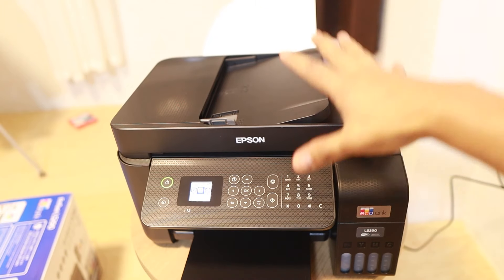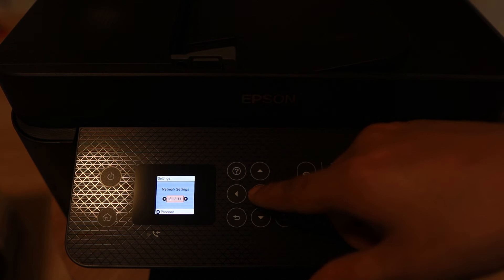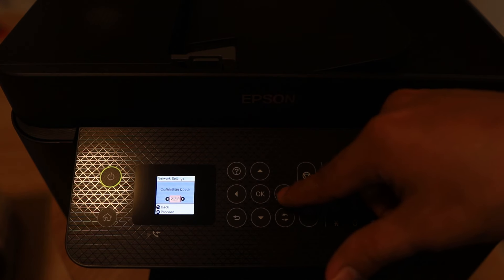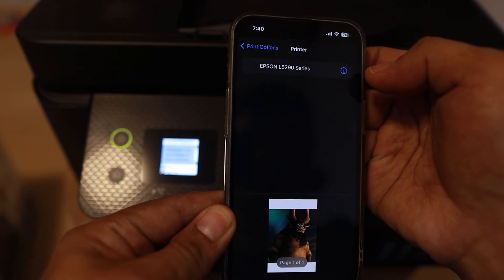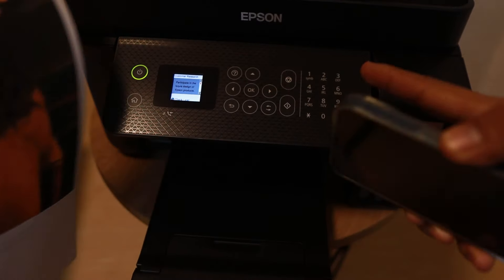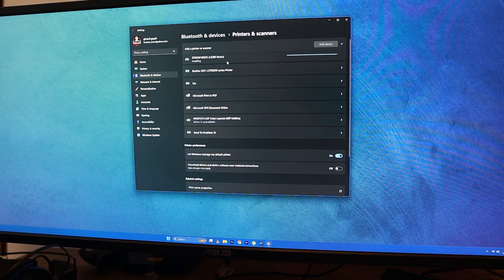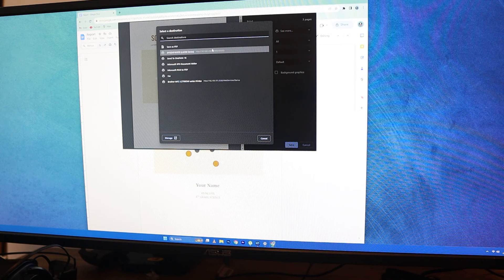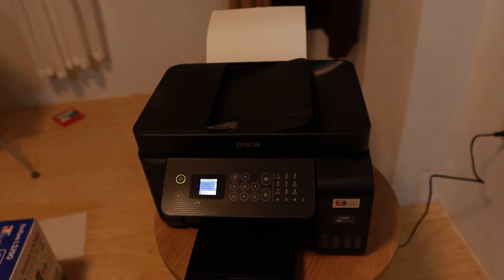How to setup Wireless Printing Quick and Easy! Epson L5290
In this video, I'm going to show you how to set up wireless printing on your Epson L5290 printer. With this guide, you'll be able to print wirelessly from your phone, laptop, or any other device. It's a quick and easy process, so let's get started!

📄 In This Tutorial:
1. Connecting Printer to Wi-Fi: Step-by-step instructions to connect your Epson L5290 to your Wi-Fi network.
2. iPhone Setup: Demonstrating how to print wirelessly from an iPhone using AirPrint.
3. Computer Setup: How to add the Epson L5290 to your computer’s printer list for seamless wireless printing.
4. Testing the Connection: Ensuring the printer is properly connected and testing it by printing documents from different devices.

🔧 Key Steps:
Wi-Fi Connection:
-Access the printer’s network settings.
-Select Wi-Fi setup and choose your SSID.
-Enter the Wi-Fi password and connect.

iPhone Printing:
-Connect your iPhone to the same Wi-Fi network.
-Use AirPrint to select the Epson L5290 and print a photo.

Computer Printing:
-Ensure your computer is on the same network.
-Add the Epson L5290 printer via the Printers & Scanners settings.
-Print a test document to verify the connection.

Troubleshooting:
-Tips for diagnosing and fixing common issues if the printer is not detected.

Amazon Afflilaite Link to Epson Store